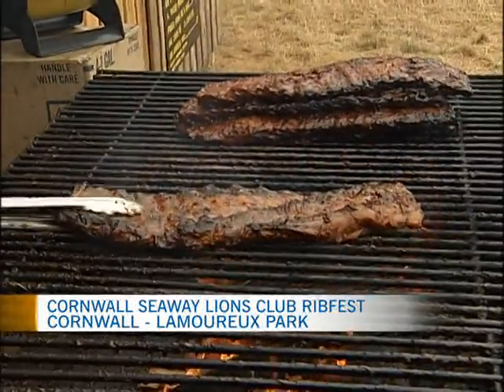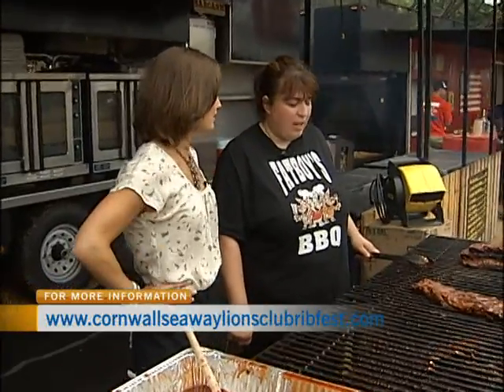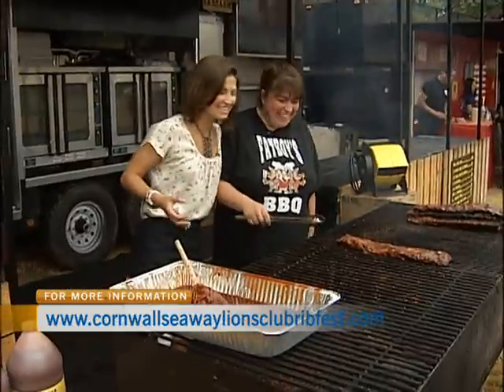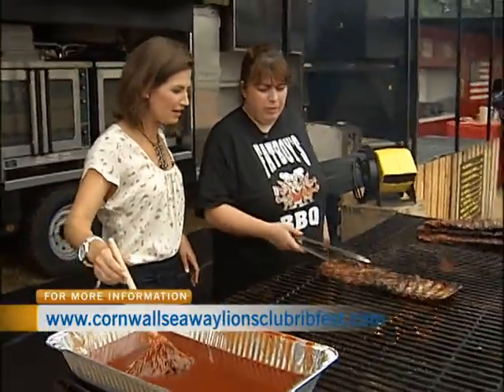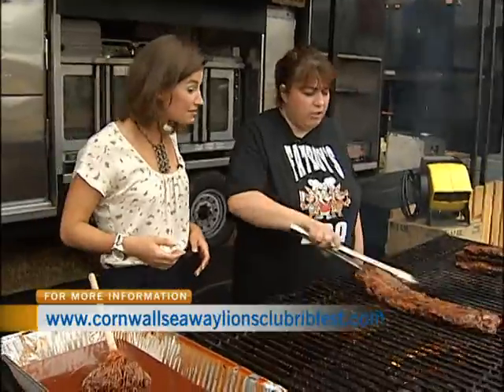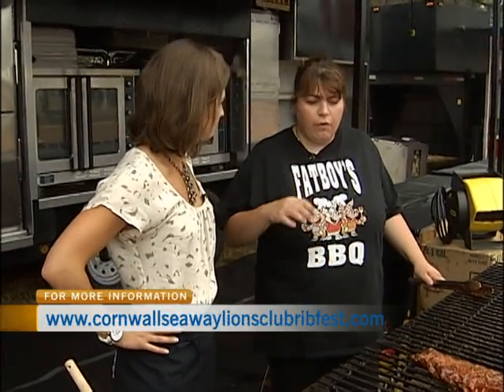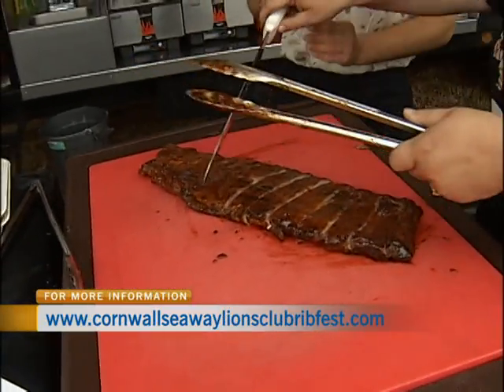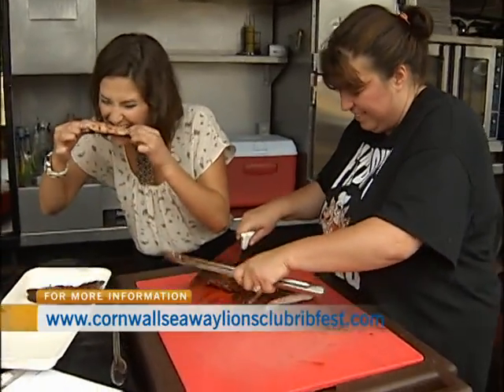Cornwall Seaway Lions Club Ribfest 1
CTV Morning Live's Sarah Freemark spent the day at the Cornwall Seaway Lions Club Ribfest in Lamoureux Park